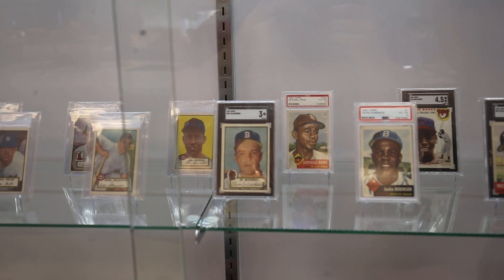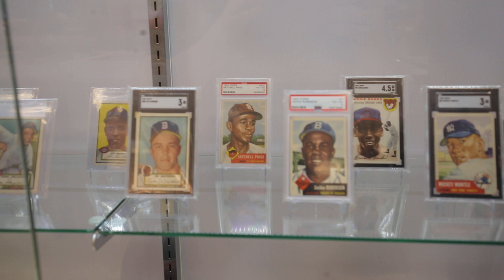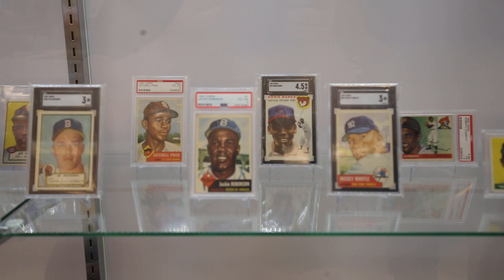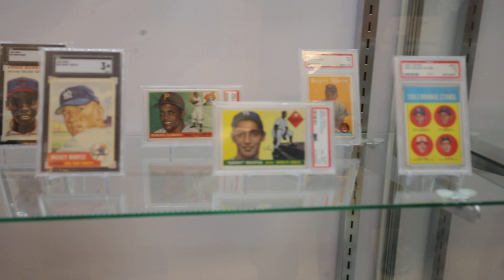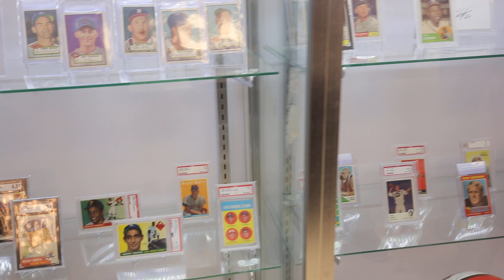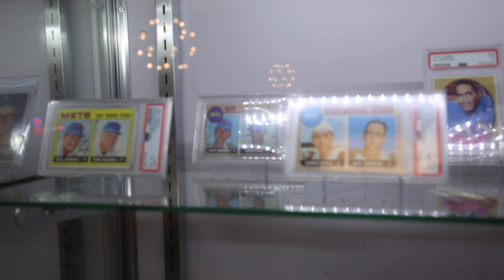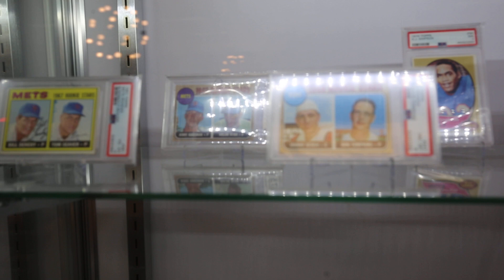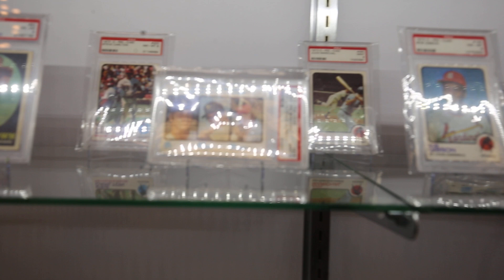Matthew Bullock Auction Gallery June 11 & 12 Sports Cards & Memorabilia High End Graded Rookies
Matthew Bullock Auction Gallery June 11 & 12 Sports Cards & Memorabilia.
Featuring iconic 1953 Topps Mickey Mantle Satchel Paige Jackie Robinson
1952 Eddie Mathews Rookie Iconic Rookies of Sandy Koufax Pete Rose Tom Seaver Nolan Ryan Johnny Bench Jim Brown Ernie Banks and many more!

Come to the live auction in Ottawa at the gallery on Saturday and Sunday or bid online!  Call us with any questions!